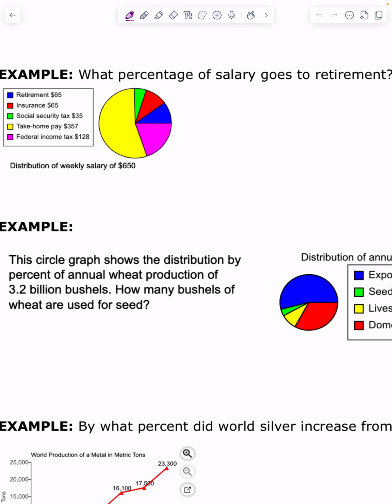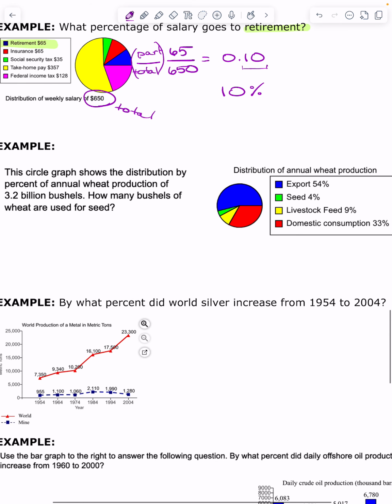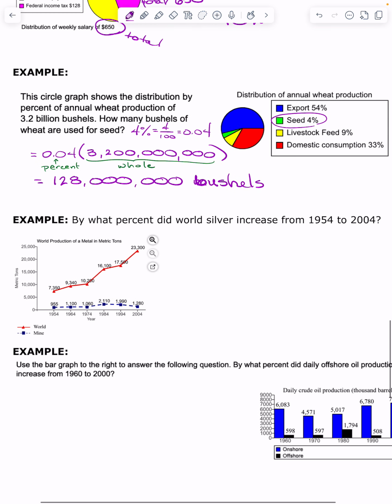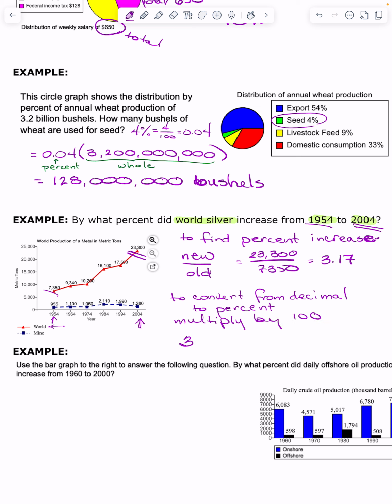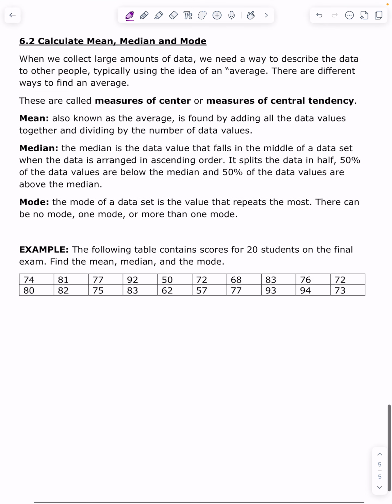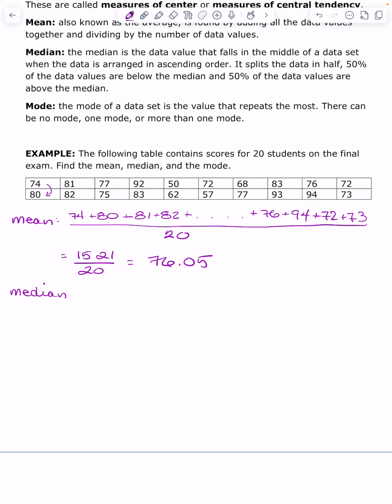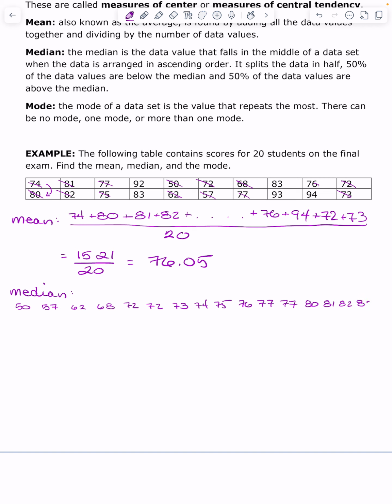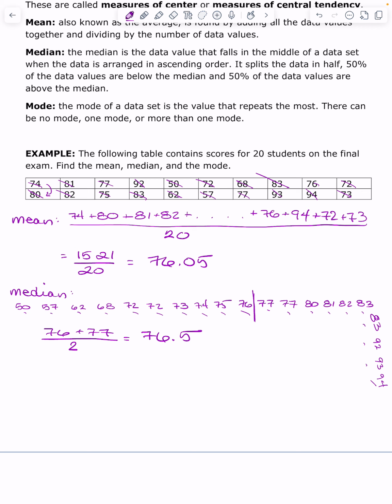Week 1 Notes_Chapter 6 Sections 1 & 2